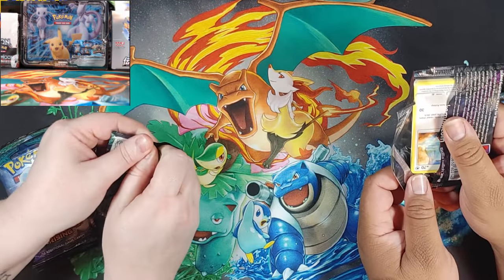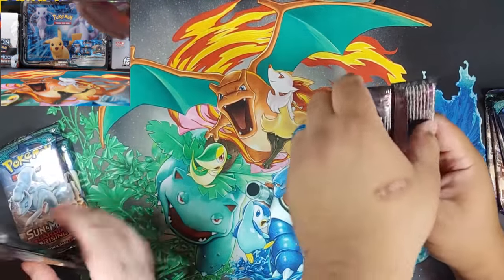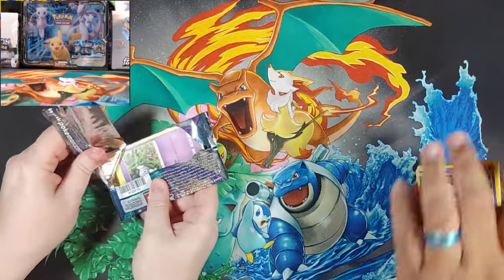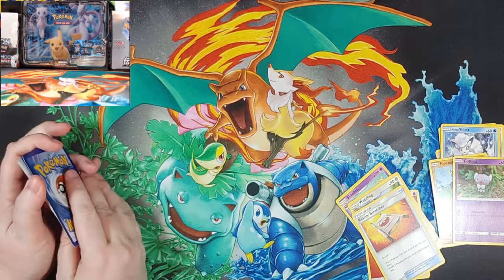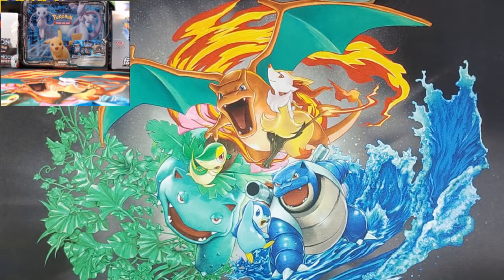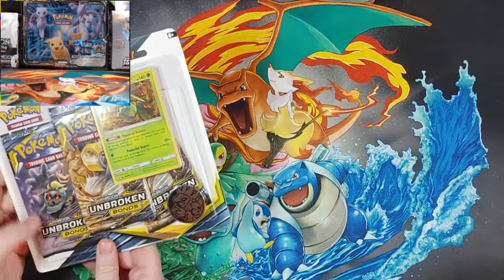Card rips with a very special "Guest".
Hello all,  Mrs. TurbZ was absolutely begging to rip some packs with me, so naturally, I compromised and said yes.  Enjoy!